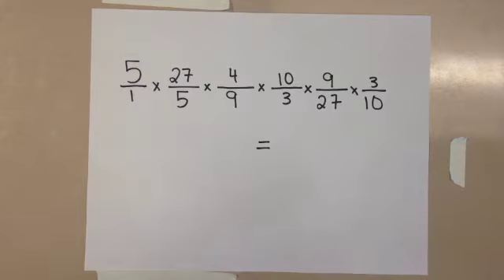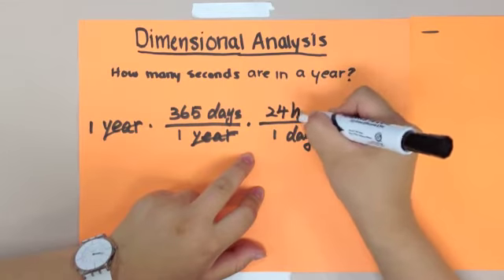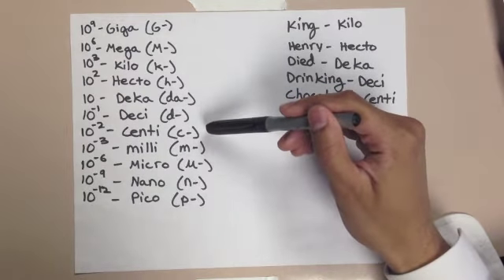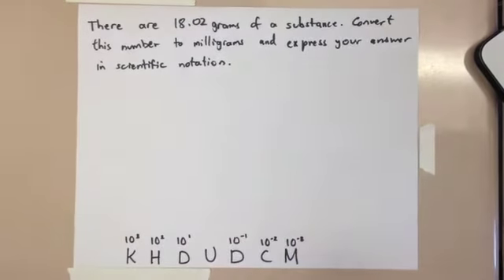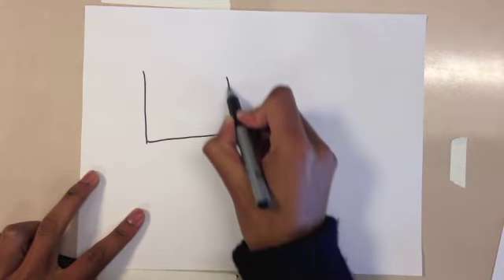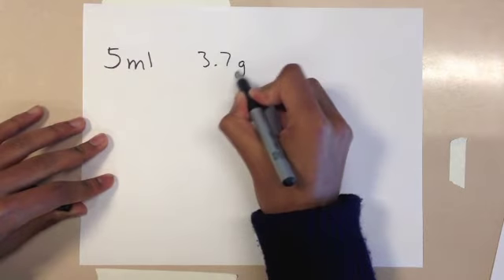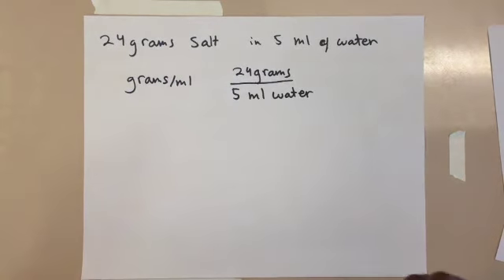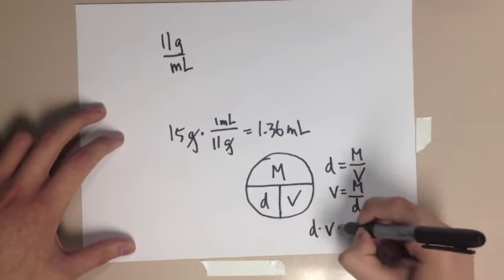Teaching Dimensional Analysis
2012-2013 Ap Chemistry class (block 3).
This video will teach you the basics of dimensional analysis that you will later apply to more complicated concepts and conversions. The links to the jeopardy game and the quiz are below.